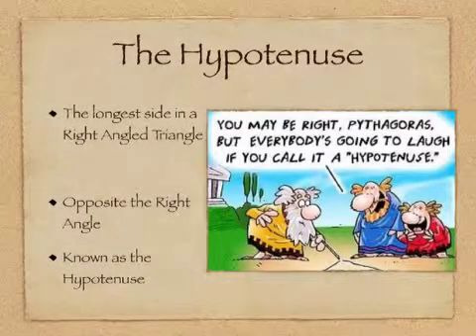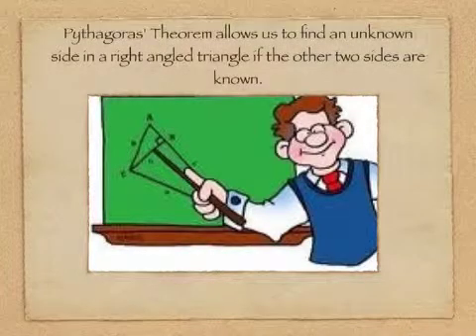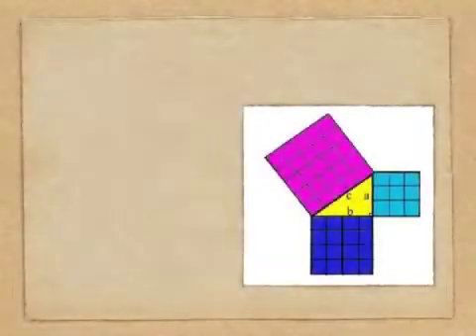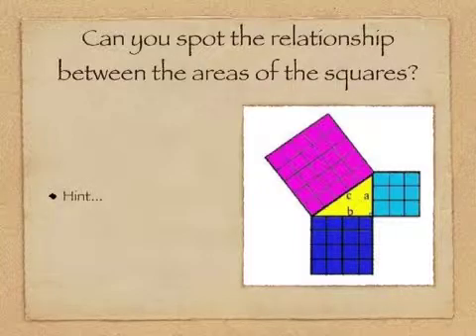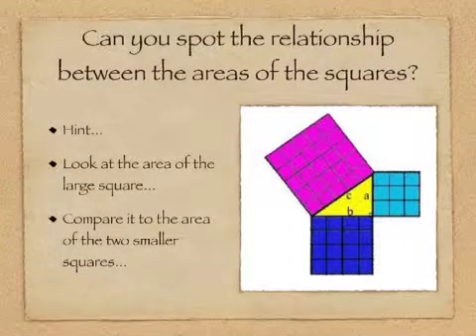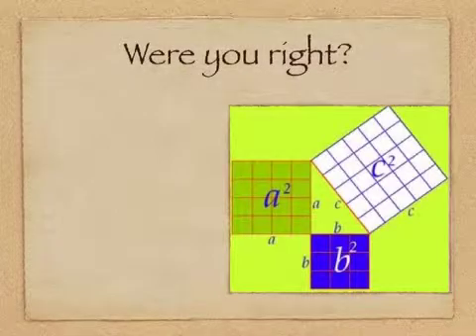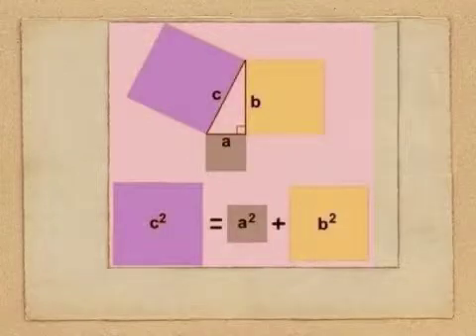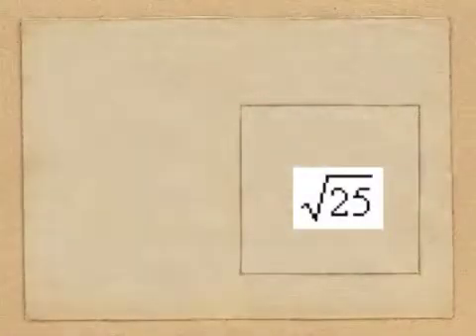Pythagoras' Theorem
A slideshow of a keynote presentation on the topic of Pythagoras' Theorem. Should you wish to know more about how this slideshow was created or would like a copy of the original keynote presentation then please join the page @Using iDevices in Education, on facebook, and engage in comments.